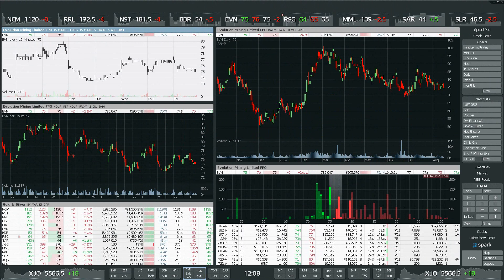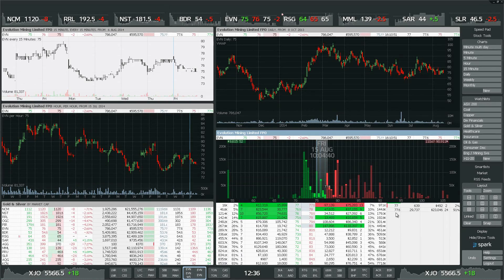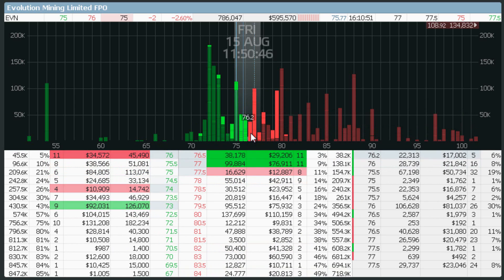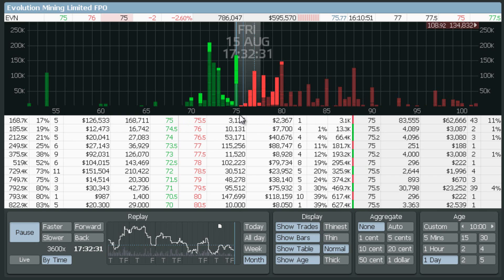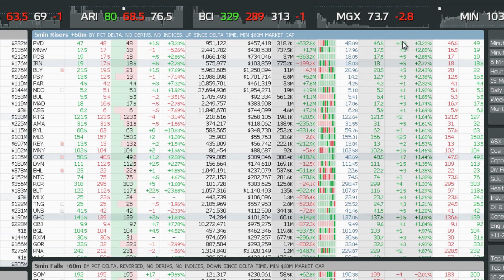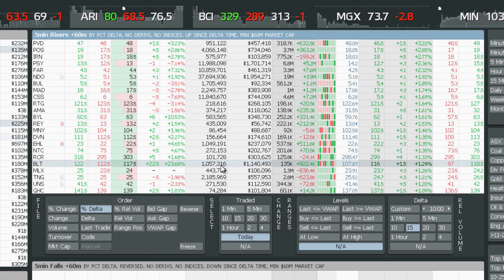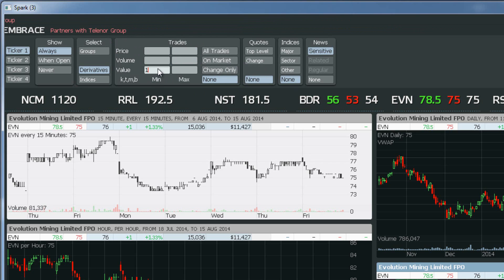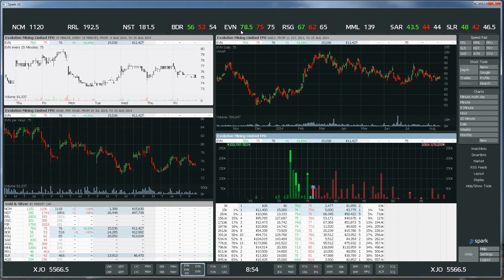FP Markets: Spark Trading Platform - Introduction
An introduction to some of the unique features of the Spark trading platform. In this video, Bryce covers the market depth, the use of smart lists and the scrolling ticker feature. Make sure you watch in High Definition.